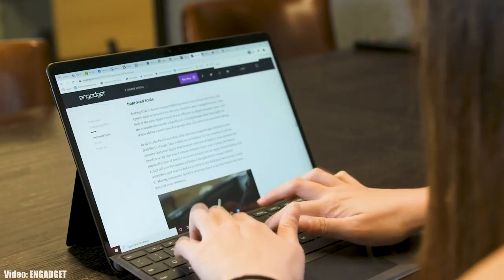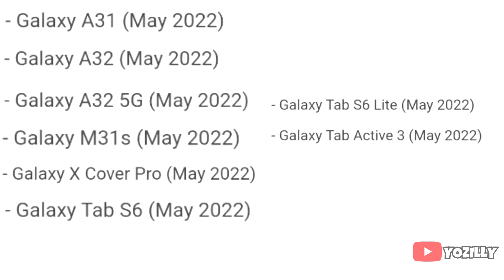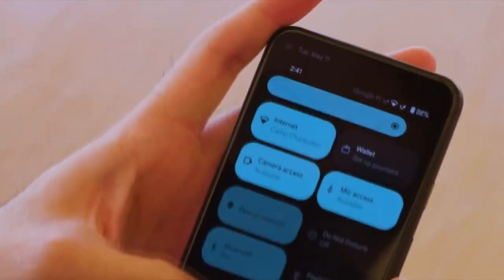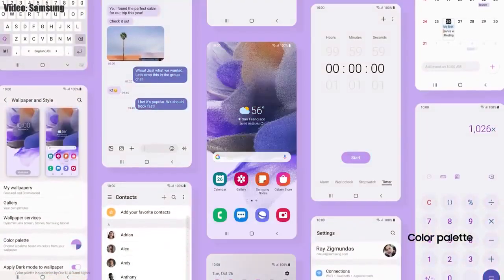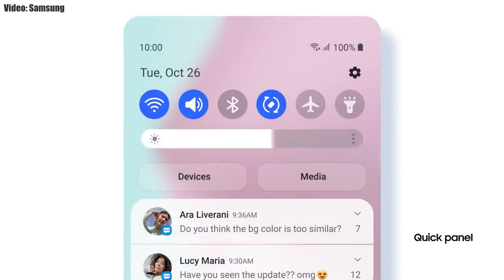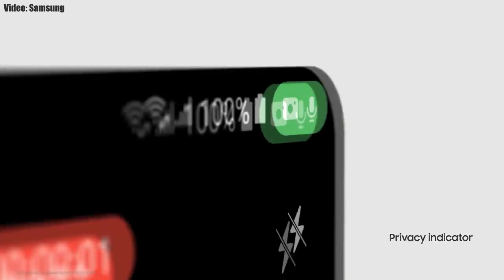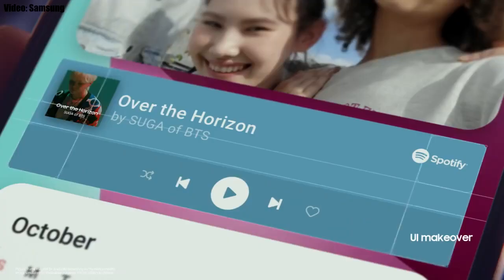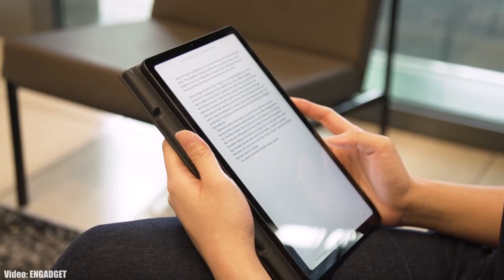Samsung Galaxy Tab S6 Lite Official Android 12 ONE UI 4.0 Update